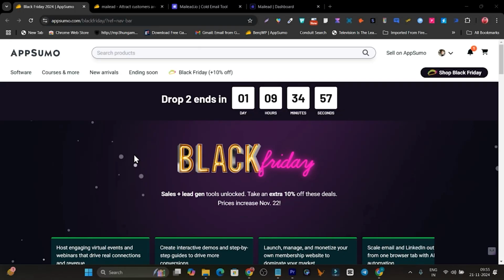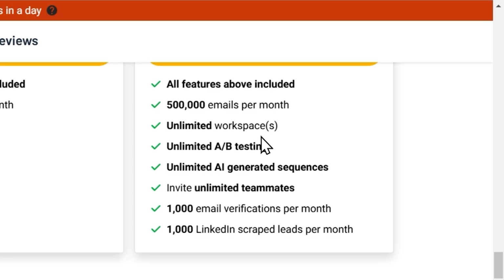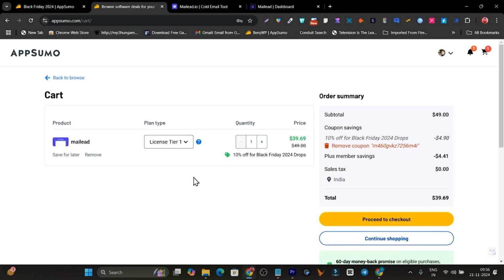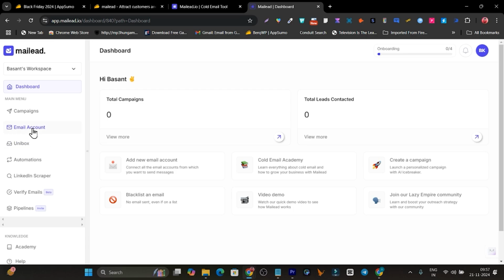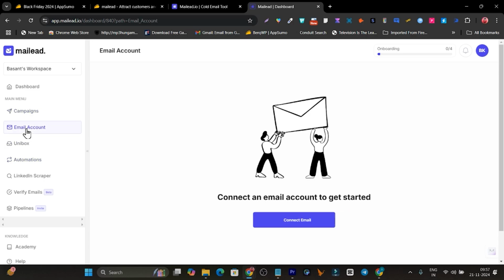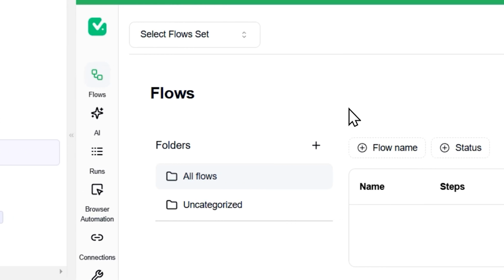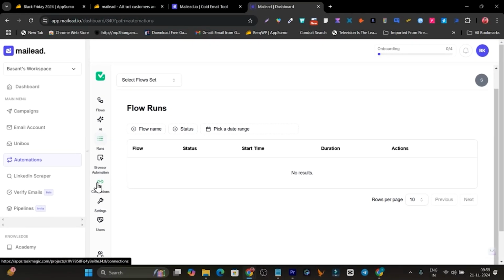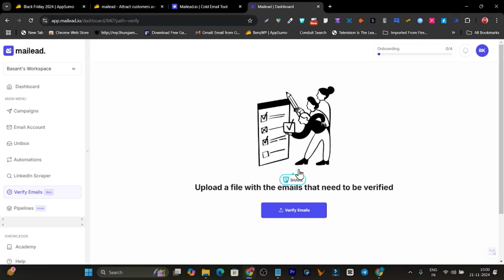Mailead Review 2025 - Cold Email Outreaching with Ai (Demo & Tutorial)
In this video, we'll explore how Mailead can take your cold emailing to the next level, whether you're a novice or an experienced marketer.

Mailead is the ultimate AI-powered cold email outreach platform that helps you optimize, scale, and generate high-value leads with ease.

Cold Email Outreaching with Ai - Mailead Review 2025 (Demo & Tutorial)

🚀 What is Mailead?
Mailead is an AI-driven cold outreach platform designed to maximize your reach and minimize your effort. With unlimited mailboxes, automated email sequences, and LinkedIn lead generation, Mailead simplifies and supercharges your cold emailing process.

Launch personalized email campaigns, track performance with built-in analytics, and reach every potential customer without hitting mailbox limits.

🔥 Why Mailead is the Best Cold Email Software
Mailead is the go-to choice for businesses and marketers. Its AI-generated campaigns, LinkedIn lead scraping, and seamless integrations make it a game-changer in the world of cold emailing.

📈 Cold Email Marketing for Beginners:
Get Started with Mailead If you're new to cold email marketing, Mailead is the perfect tool to kickstart your journey.

Learn how to create effective email sequences, build targeted lead lists, and automate your outreach with Mailead's user-friendly interface and powerful features.

This Video Covers:
1. Free Cold Email Tutorial for Beginners
2. Best Ai Cold Email Outreach Tool
3. Detailed Mailead Review with Demo & Tutorial
4. Mailead Lifetime Deal - Plan & Features
5. How to Start Cold Email Outreach with Mailead
6. How to warm emails for cold emails using Ai
7. Set up Cold Email Outreach Campaigns
8. How to find leads for cold email outreaching
9. Verify Leads with Ai
10. Find High Paying Clients & Close Deals with Cold Emailing System